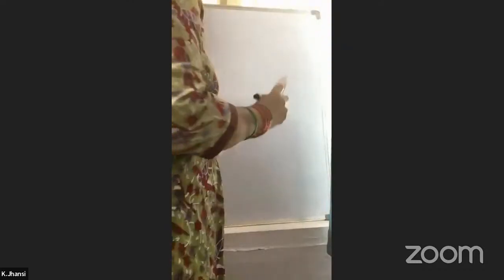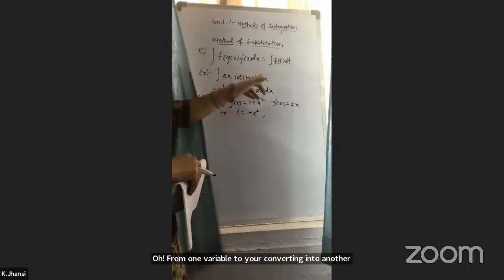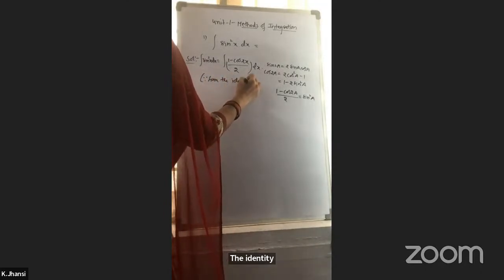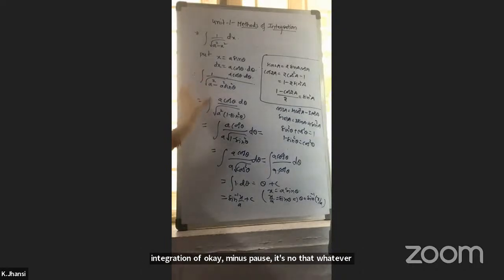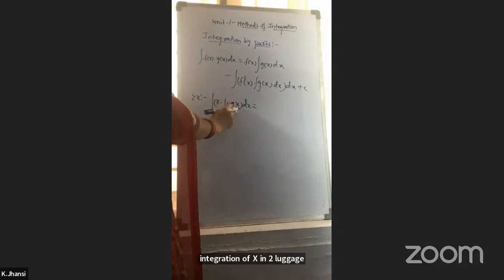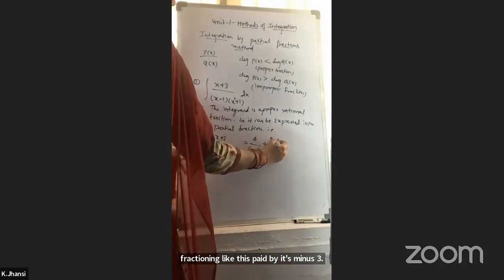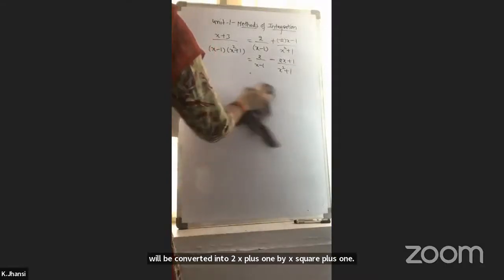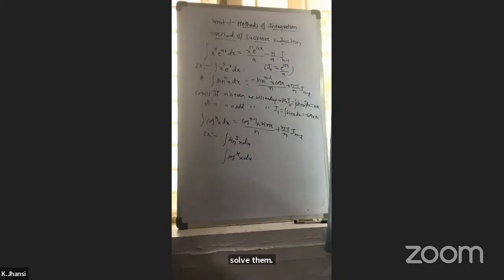UG 2nd Semester Mathematics (English Medium)